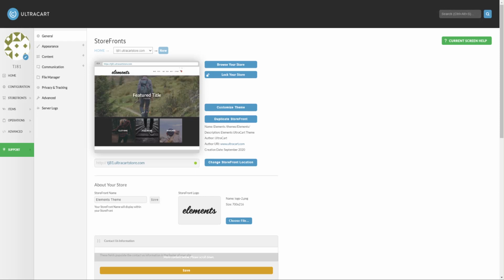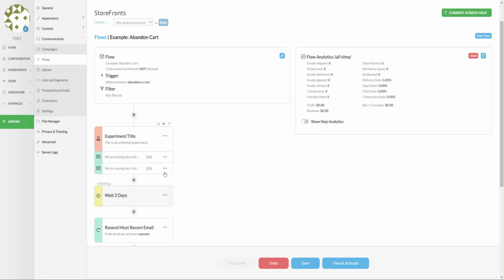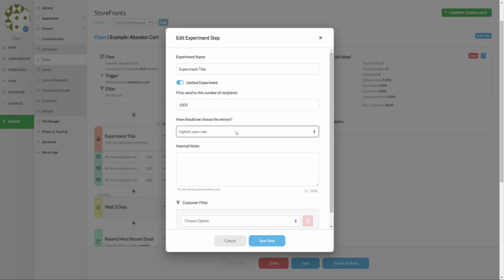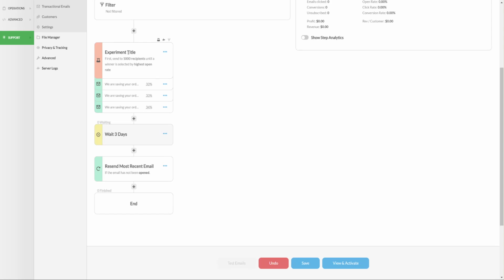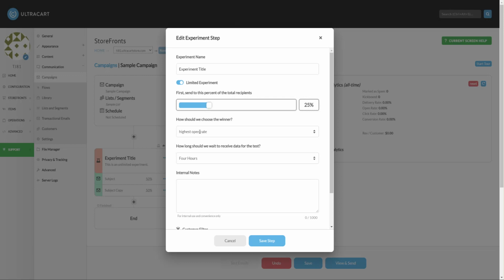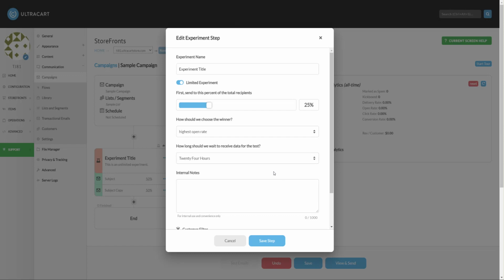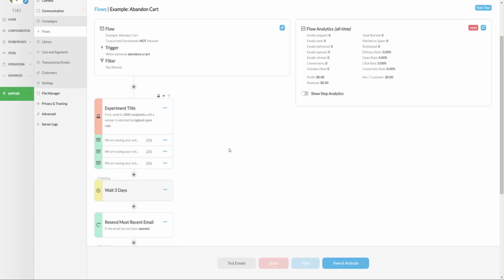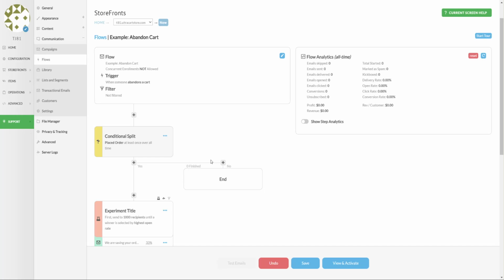StoreFront Communications: Experimenting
Learn how to experiment within flows and campaigns to achieve optimal email marketing results.